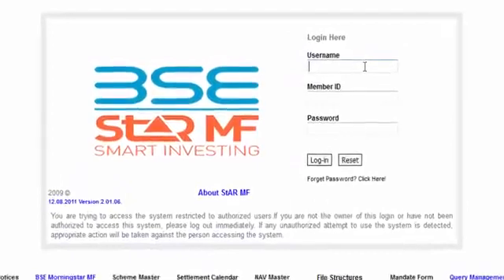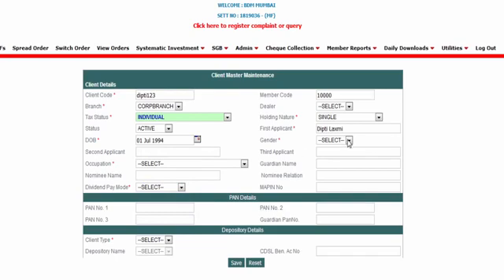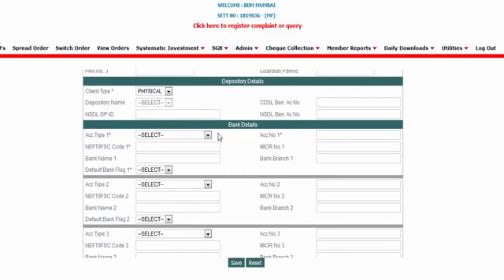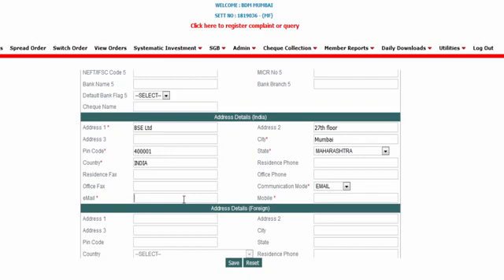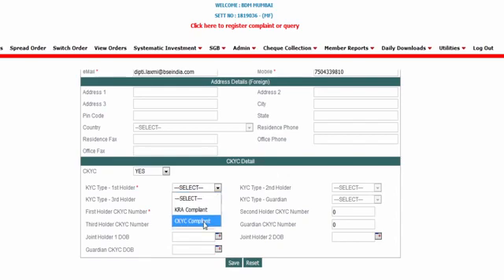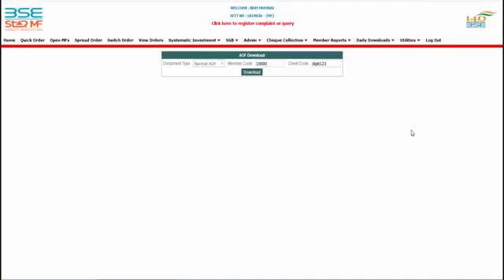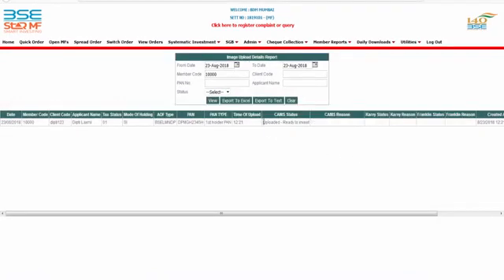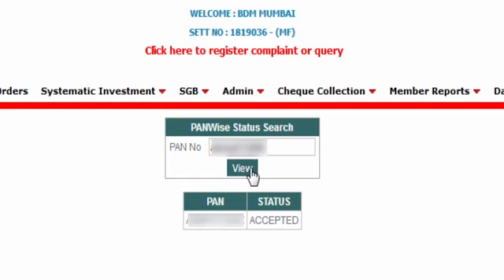HOW TO REGISTER A CLIENT IN BSE